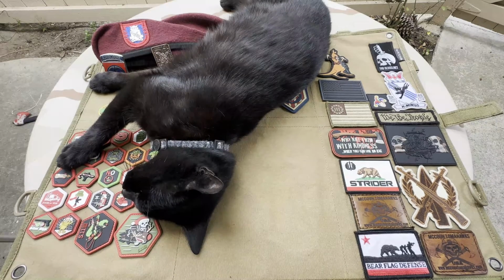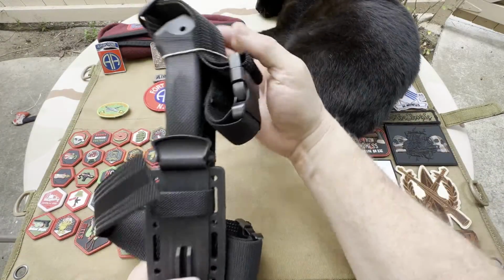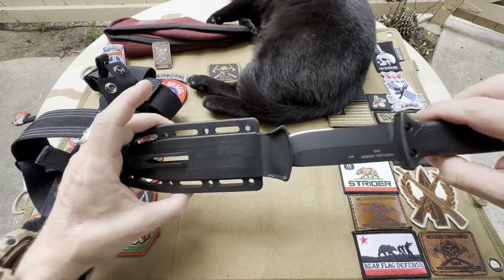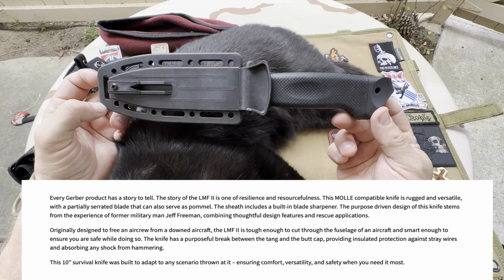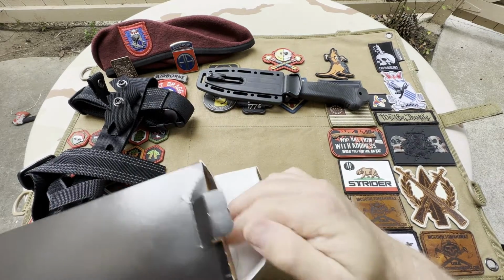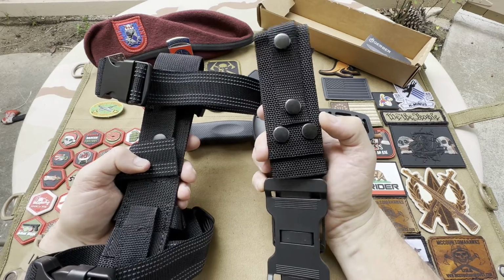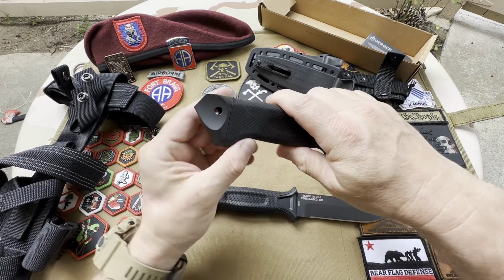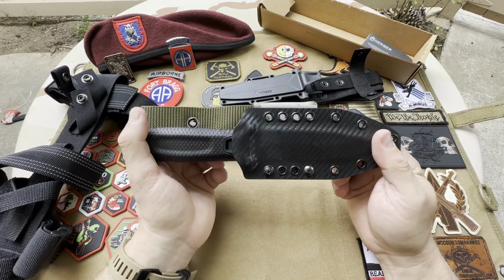The Gerber LMF II Infantry with a Gerber StrongArm comparison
The Gerber LMF II Infantry with a Gerber StrongArm comparison. So, we have two knives with NSN numbers which means that it "could" be ordered for some lucky service member. At the same time we are here to educate ourselves not only what its job experience is but how to spot the fakes that run rampant in the wilds of the Amazon search history.

StrongArm Aftermarket Kydex sheath

RK Custom Kydex

Official MrRexuHaveAKNifeDay Merchandise on Etsy